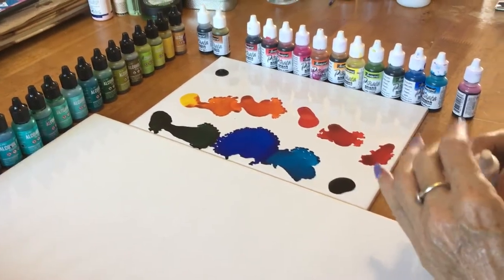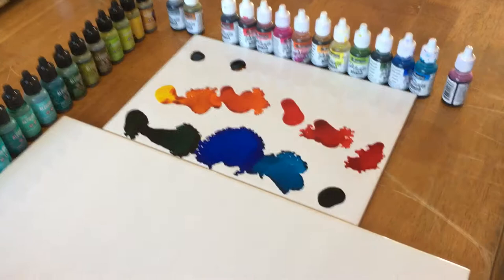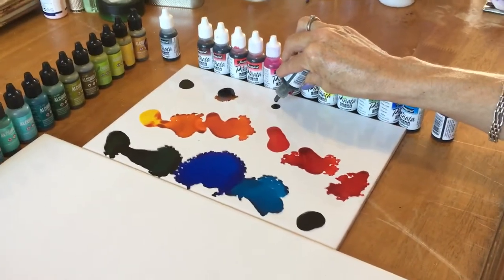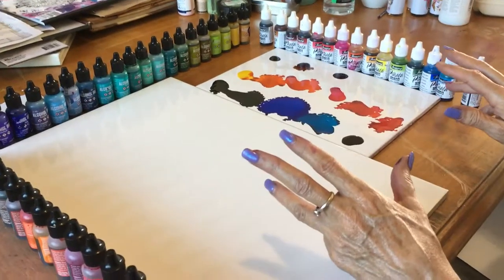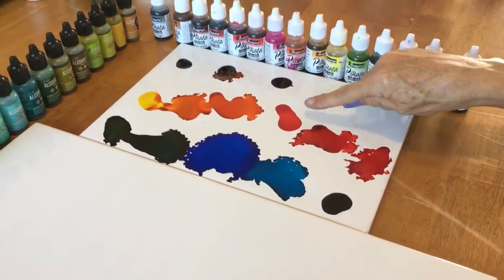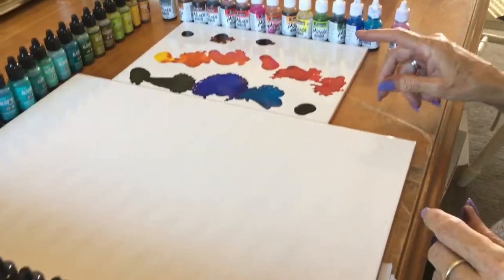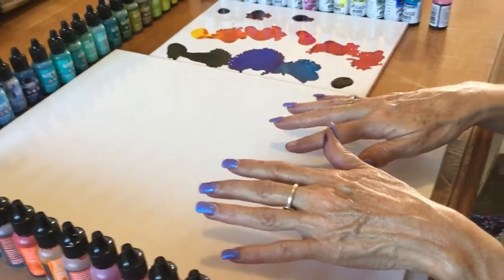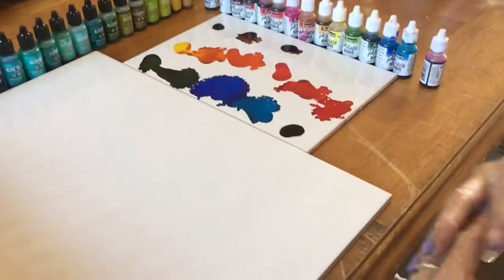Making Zendust from Alcohol Inks.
Making Zendust, the process.